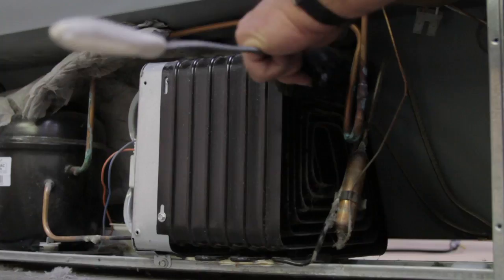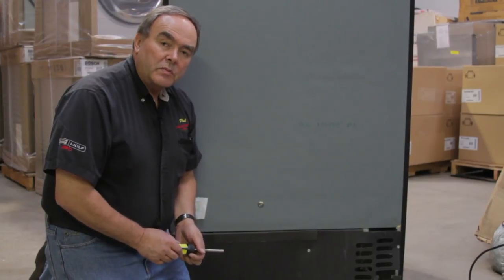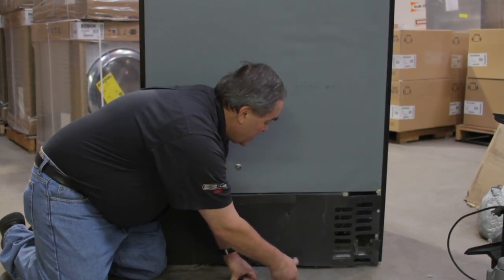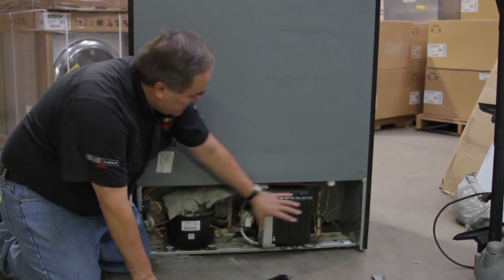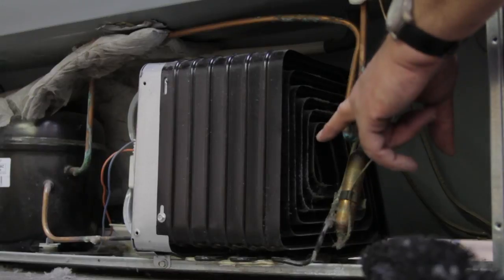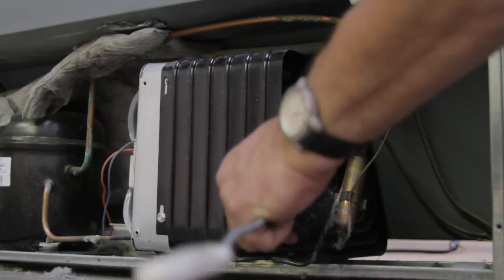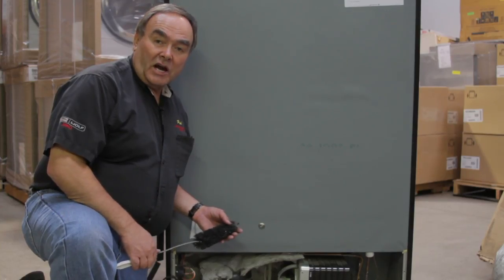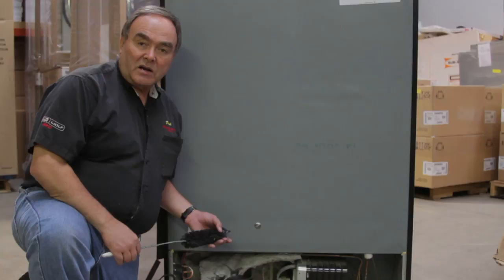Home Appliances : How to Clean the Condenser in Your Refrigerator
Condensers are located in different places in different refrigerators, and a condenser that can't move air will prevent a refrigerator from keeping cool. Get tips on cleaning condensers with help from the president of a factory-authorized appliance service company in this free video on home appliances and refrigerators.

Expert: Paul Dodge
Bio: Appliance Service by Paul proudly serves the Salt Lake County, Utah County, Park City Dear Valley area, parts of Southern Davis and parts of Tooele County.

Series Description: Care and maintenance of home appliances can go a long way towards achieving optimal efficiency and longevity. Find out how to keep washers, dryers, refrigerators and more working effectively with tips from this free video series on home appliances.